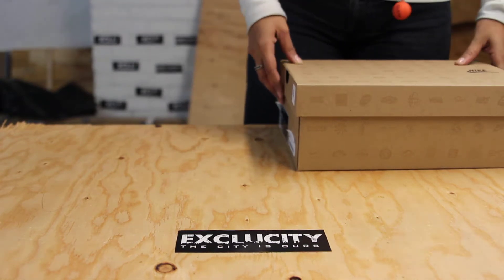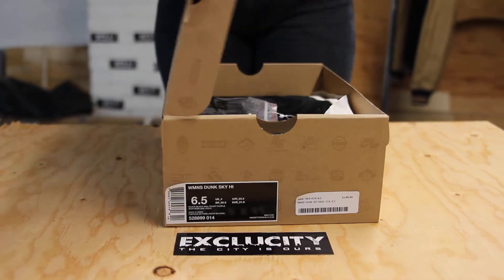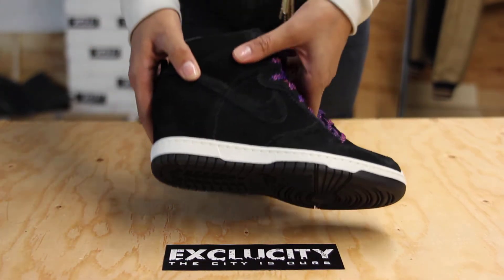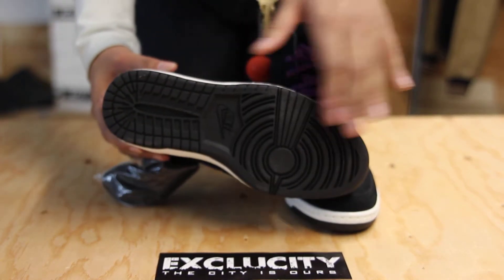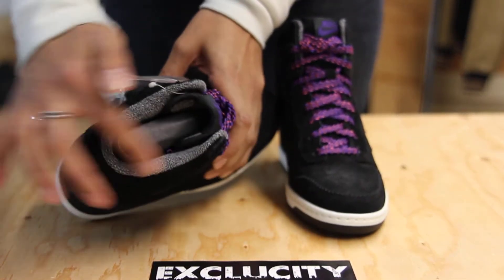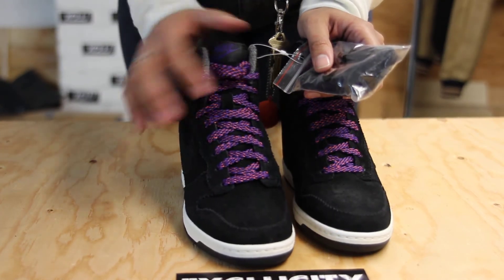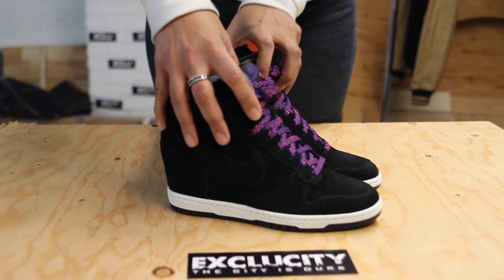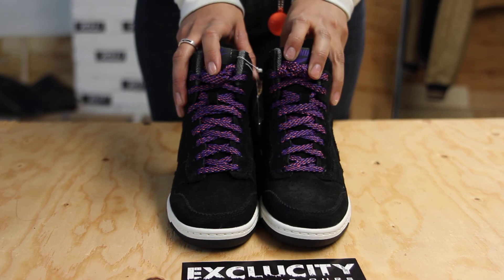WMNS DUNK SKY HIGH "BLACK SAIL/COURT PURPLE"- UNBOXING @ EXCLUCITY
Exclucitylife.com

WEST ISLAND:
4870 Rene-Emard, Pierrefonds, Montreal QC H9A 2Y1

DOWNTOWN/GRIFFINTOWN:
1326 Notre-Dame O. Montreal QC H3C 1K7